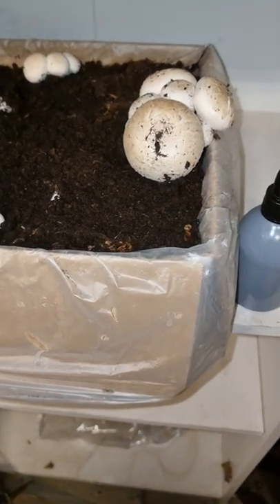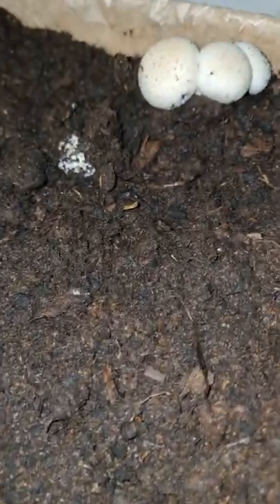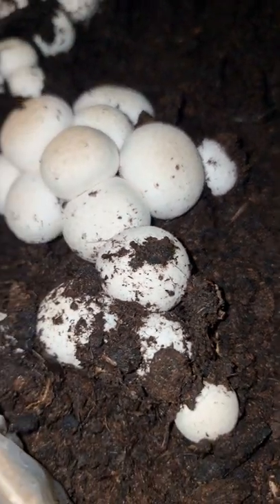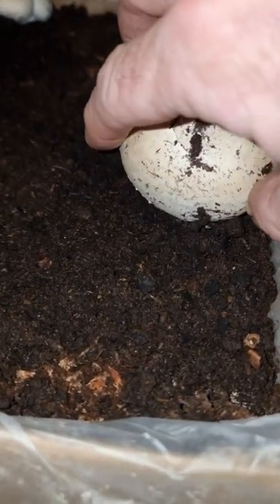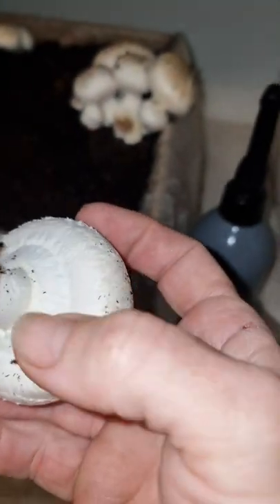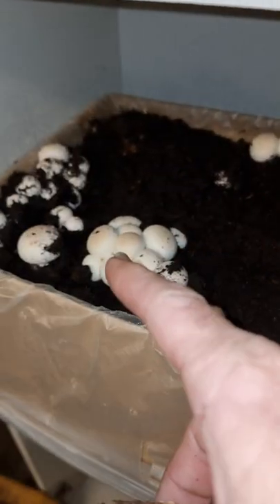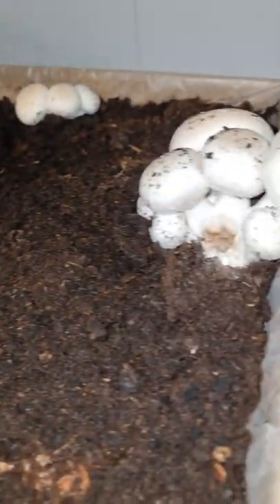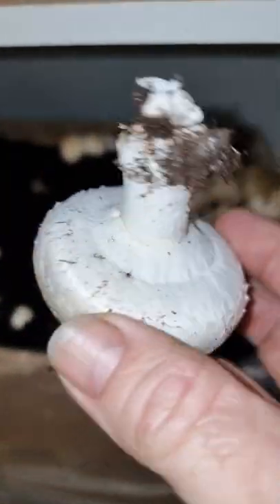first haul of button mushrooms | Update.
hey there everyone I'm back  home  again and have an update on our mushrooms so here you are.